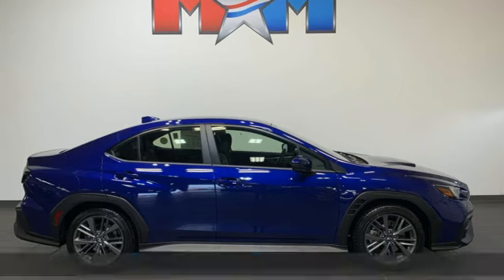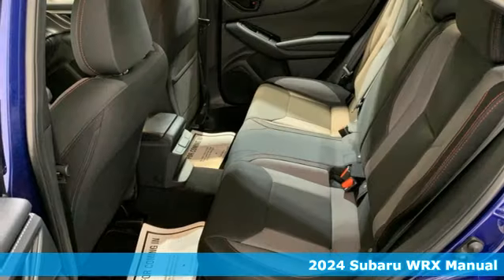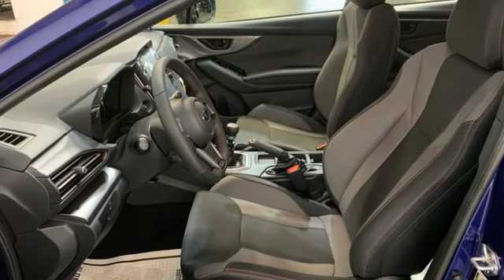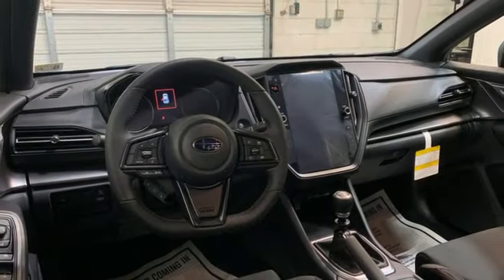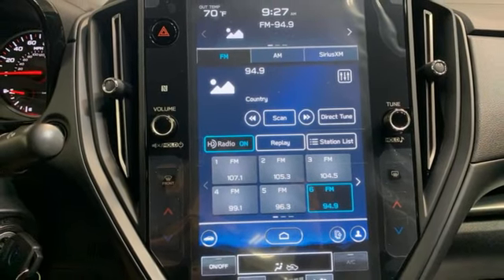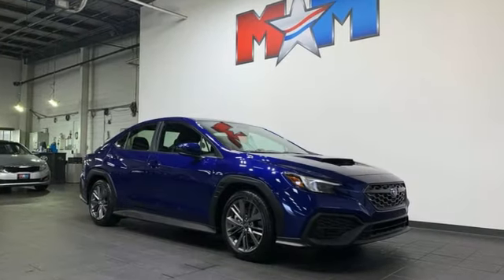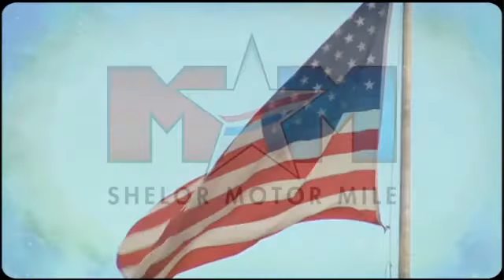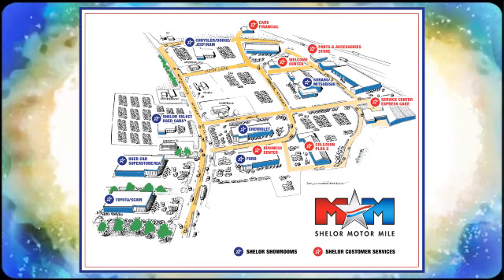New 2024 Subaru WRX Christiansburg VA Blacksburg, VA SU240952 - SOLD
Year: 2024
Make: Subaru
Model: WRX
Trim: 4dr Car
Engine: 2.4L 4 Cylinder Engine
Transmission: 6-Speed M/T
Color: SAPPHIRE_BLUE
Stock #: SU240952
VIN: JF1VBAB61R9810968